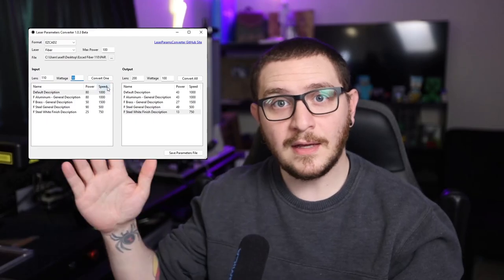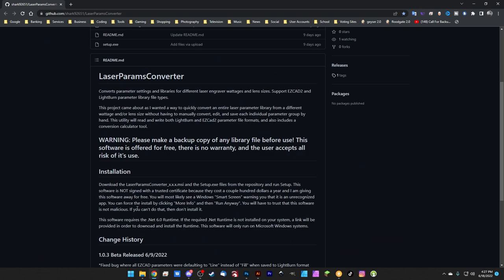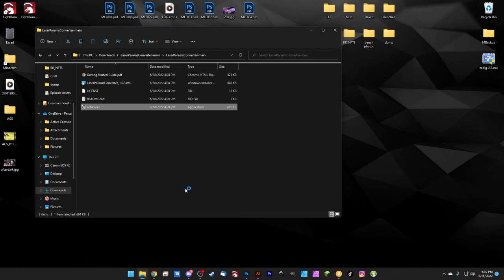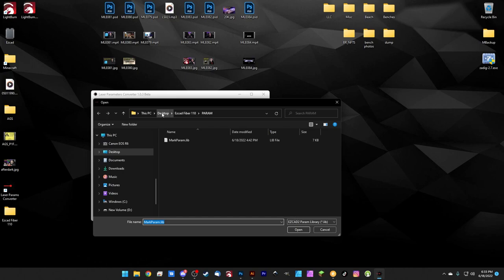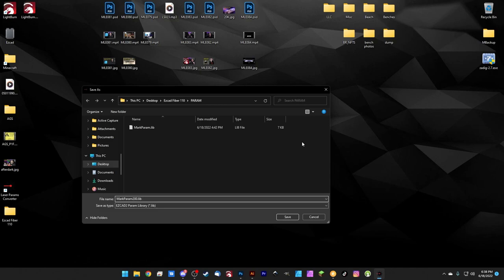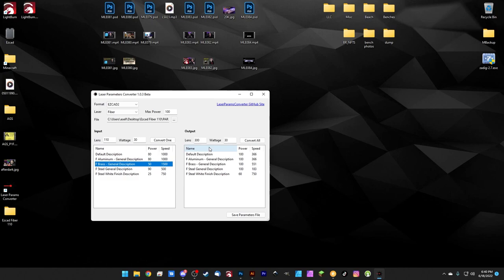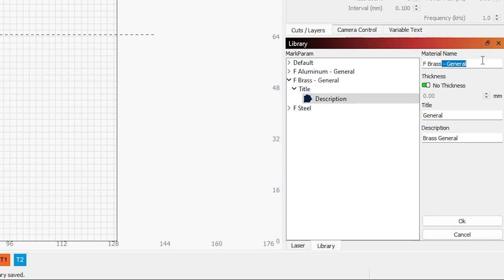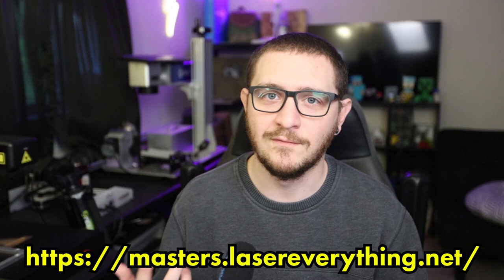FREE Fiber Laser Settings Converter! Any Lens or Wattage and Lightburn to Ezcad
This free fiber laser setting converter software does it all! A member of the LMA community created a simple program to help you convert your fiber laser and gantry laser settings and parameters! You can convert to any lens or wattage machine and it also converts your Ezcad library to Lightburn. It's 100% FREE and easy to install! Do not miss this!

0:00 - Intro
0:43 - Disclaimer
1:49 - Download
2:30 - Extract
2:53 - Contents
4:07 - Install
5:29 - Basic Usage
8:48 - Saving for Ezcad 2
9:53 - Speed Calculations
11:15 - Saving for Lightburn
12:11 - Organizing Lightburn Heirarchy
14:54 - Final Thoughts
15:45 - Outro - Supporting the Channel